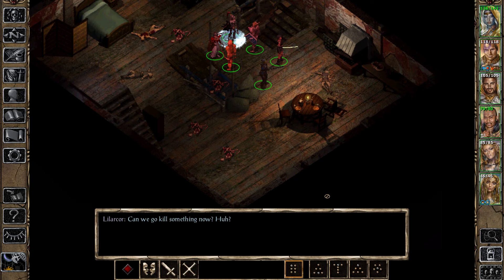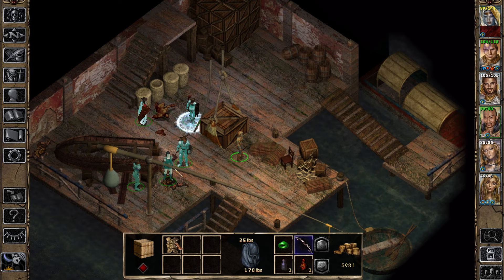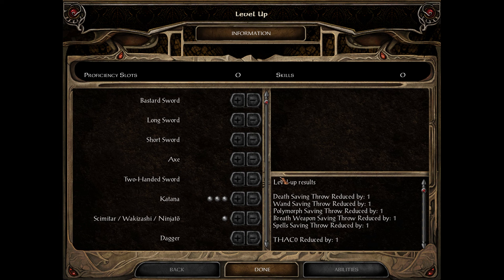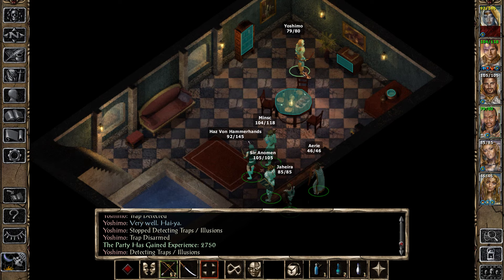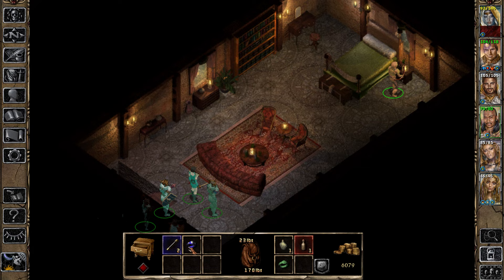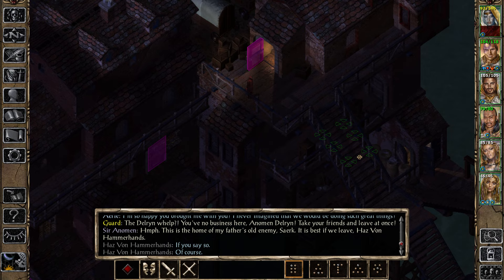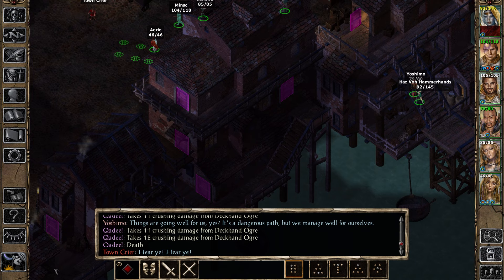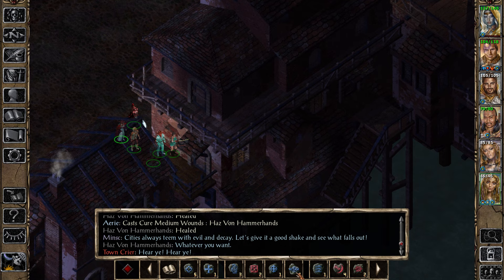Baldur's Gate 2 Let's Play: Part 63 - Captain Dennis!?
At long last, here we are finally doing a full playthrough of Baldurs Gate 2!

I know many of you have been waiting for this one, so here it is!
Hopefully, you guys will enjoy this!!

Content creation is my full-time job, so If you'd like to help support my endeavors to bring you this RPG content you can do so in a couple of ways:

Every little bit helps and I appreciate every little bit!

You are all LEGENDS.